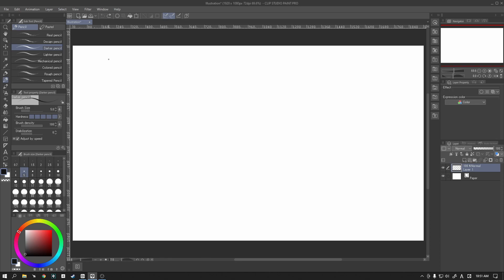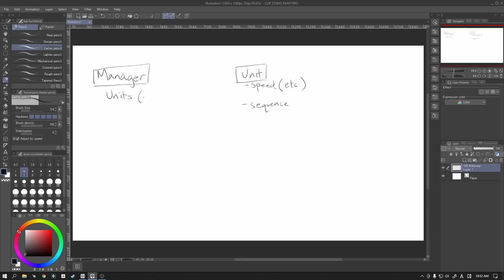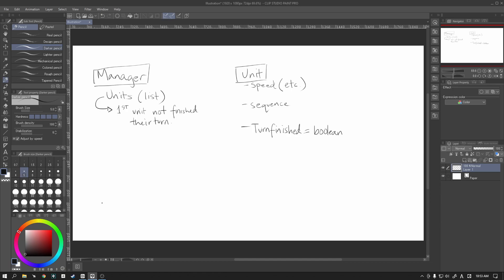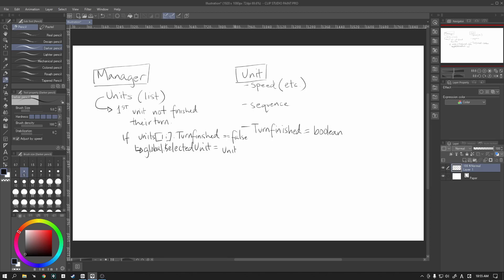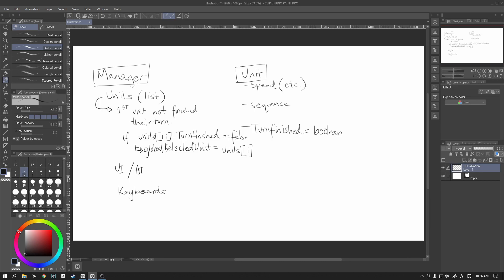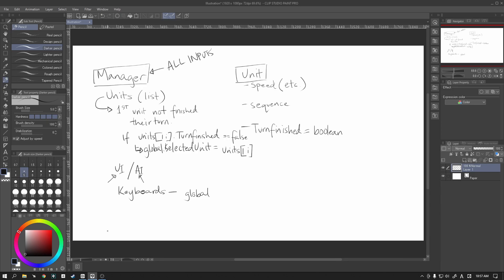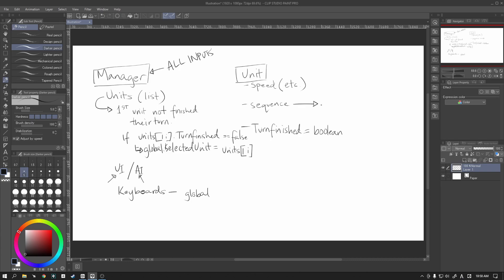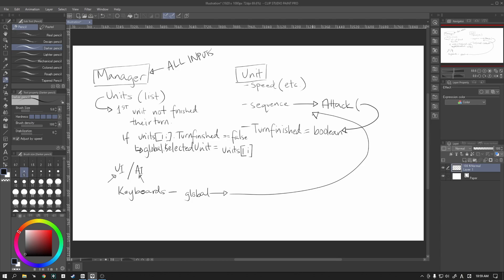[GMS2] Make a Turn-based RPG Combat System in GameMaker Studio 2 (p.10 Unit Selection) | FunBox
After that (way too long) copyright dispute, we can keep going with the Turn-based RPG combat system in GameMaker Studio 2.3 by covering unit selection!

Obviously, unit selection is important, and now that we have an animation and a unit list to work with, we can get to work with those.

Any RPG or JRPG with a turn-based combat system will need a UI to go with this, but for now, we're going to just use a mouse-click to go through the list of units we have. We are slowly but surely getting through this code system.